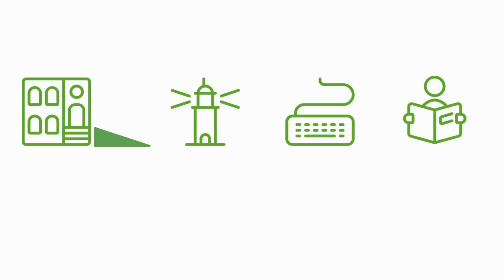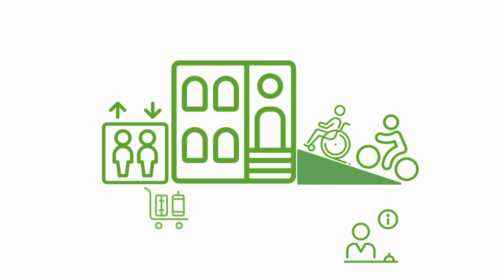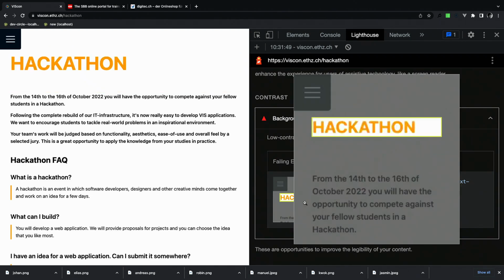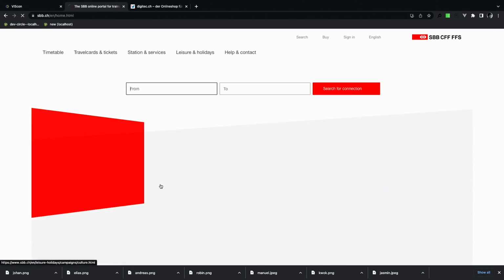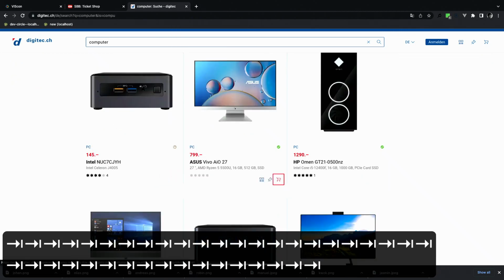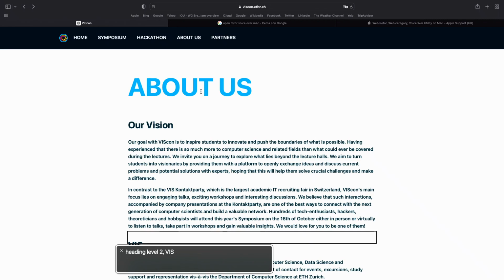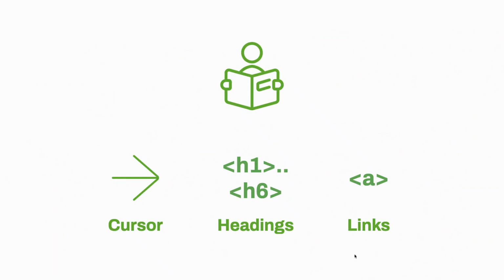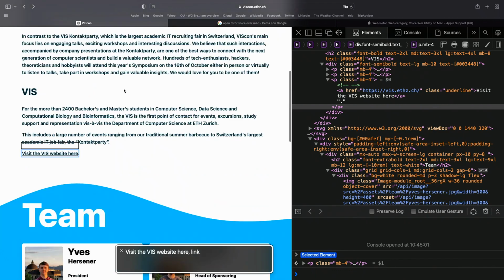VIScon 2022 - Accessibility on the web | Xaver Fleer | Nothing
About this talk:
Why is it so important to be inclusive? There are things that you do on a daily basis that some people would not be able to do without assistive technology and properly created code. By including everyone, their human potential can be unlocked. Additionally, participants will learn about screenreaders with the help of easy-to-understand metaphors and see their use in action. Finally, we will have a closer look at why sticking to traditional HTML solutions always beats quirky custom code and how to solve complex cases with enhanced form controls.

Speaker:

Xaver is an enthusiastic frontend software engineer. He is passionate about building software that is both highly usable and accessible.